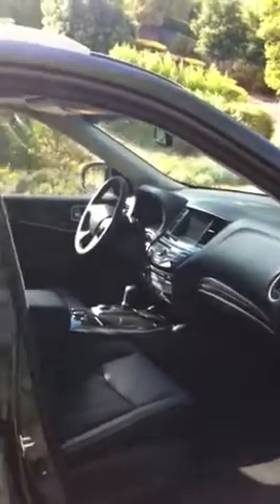Infiniti JX35 with passenger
Infiniti JX35 with a troublesome passenger airbag and a disgruntled passenger. The car has now been returned -  one for the Lemon Law.